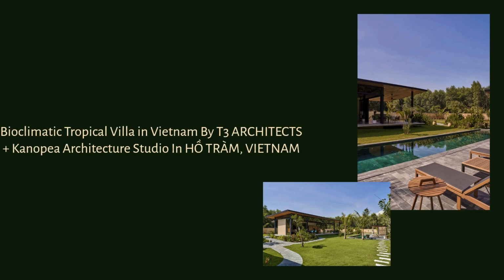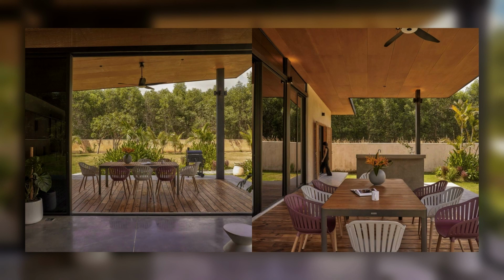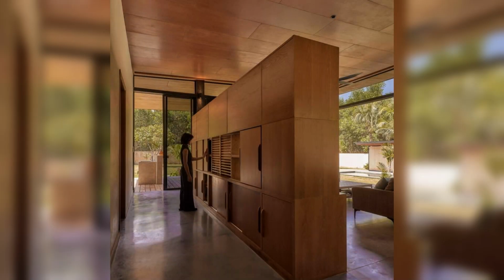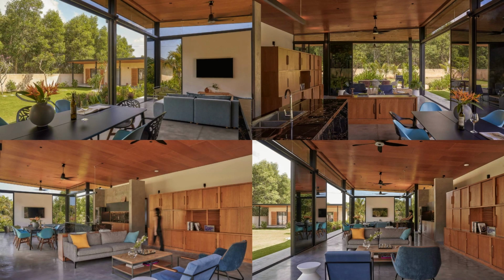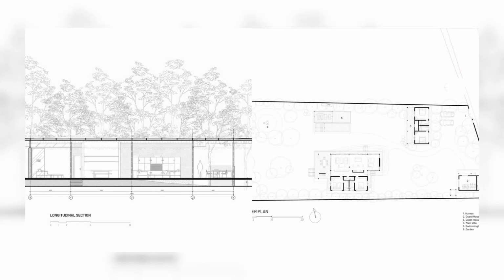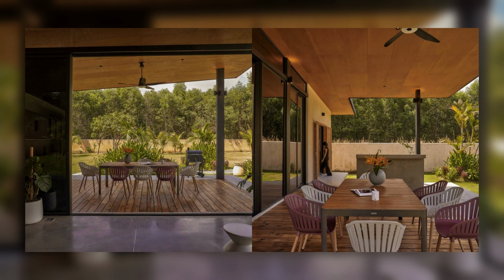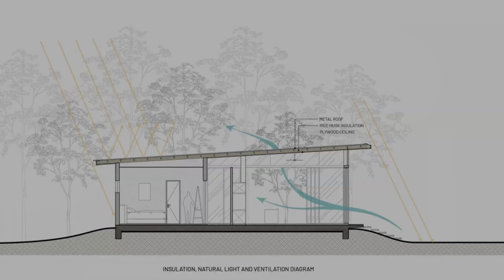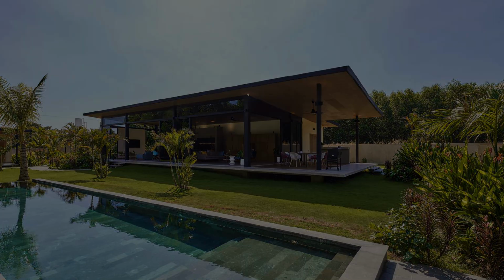Bioclimatic Tropical Villa in Vietnam By T3 ARCHITECTS + Kanopea Architecture Studio In VIETNAM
T3 ARCHITECTS and KANOPÉA Architecture Studio designed this weekend's Villa with a truly Sustainable approach tailor-made for Tropical conditions: hot weather, heavy rains, wind (as we are close to the sea), insects, and other wildlife… With the existing site being partially covered by a forest, the T3 Team decided to locate the Villa under the trees (to get shadow and thermal comfort) but have the main facade on the forest’s line to get a very nice view of the tropical garden and pool.

Archi Studio

Architects: Kanopea Architecture Studio, T3 ARCHITECTS
Area:
300 m²
Year:
2023
Photographs:Phu Dao
Manufacturers:  Daikin, Hafele, Kelvin&Lux, Malloca, Panasonic, SECOIN, Samsung, Toto
Lead Architects: Charles Gallavardin, Tereza Gallavardin, Rafael Lira
Contractor: Harmonie
MEP: Harmonie
Structure Consultants: Harmonie
Design Team: Guillermo Banderas, Hai Ta Quang, Dat Nguyen
Interior Design: Kieu Chinh Nguyen, Huy Nguyen
City: Hồ Tràm
Country: Vietnam